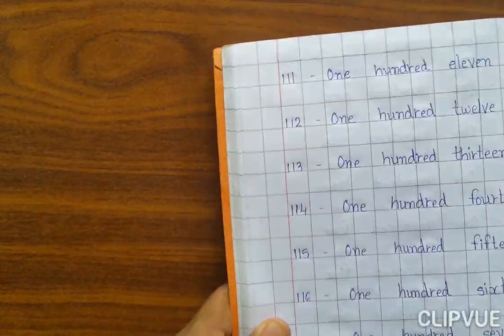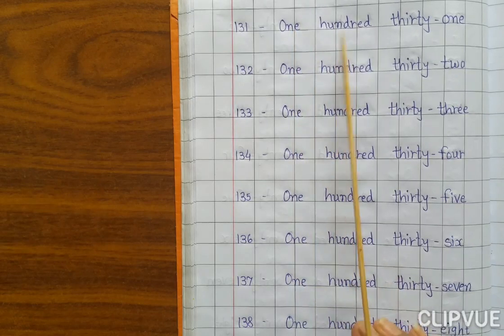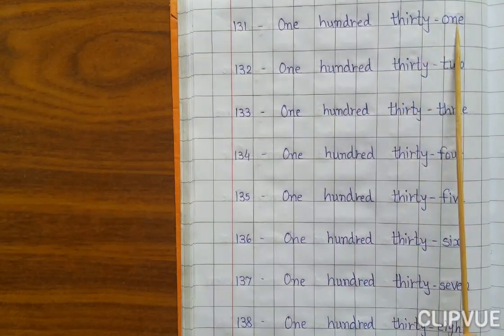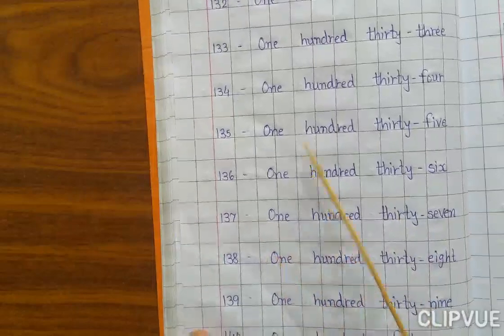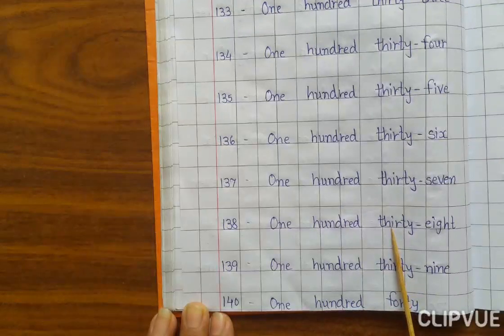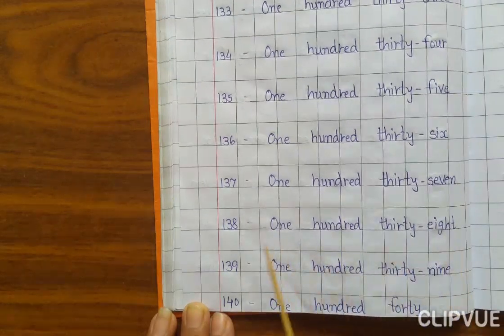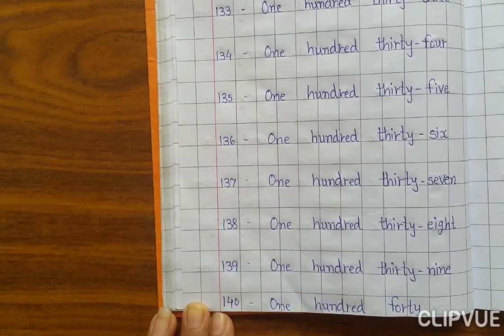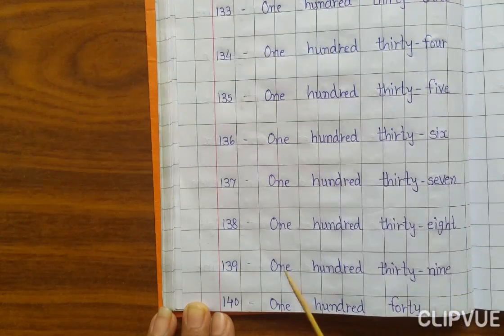Grade:III Maths: Number names: 121 to 140